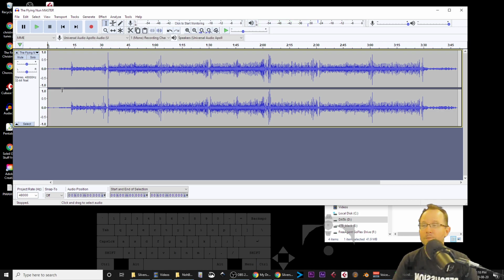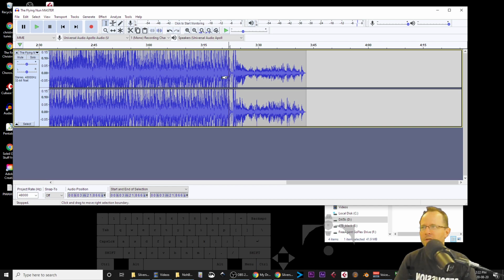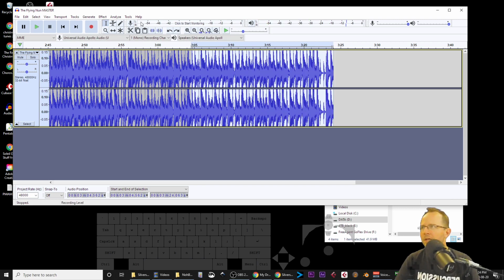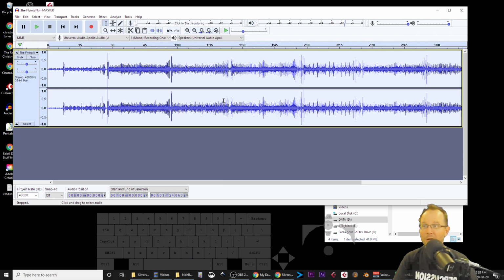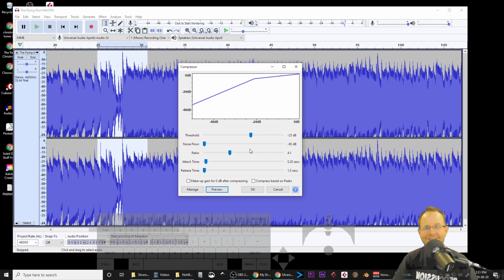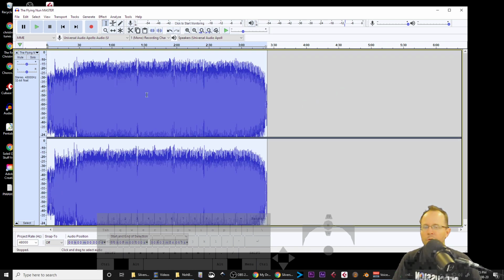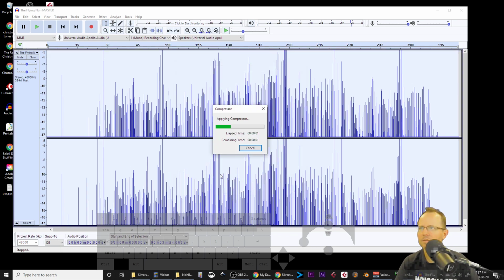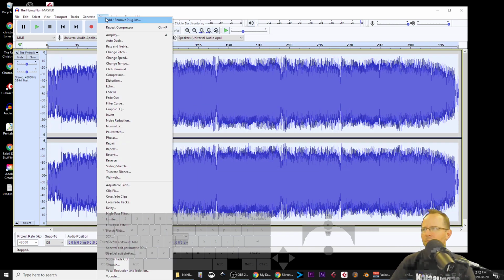MASTERING the Flying Nun with Audacity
Part 2 of series